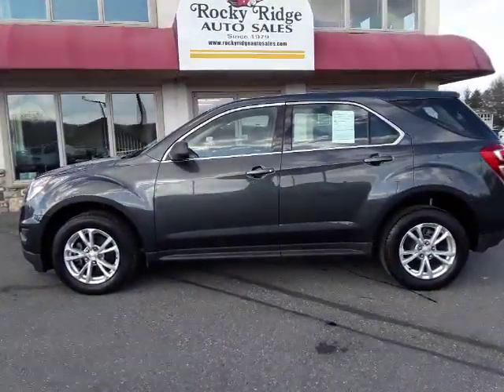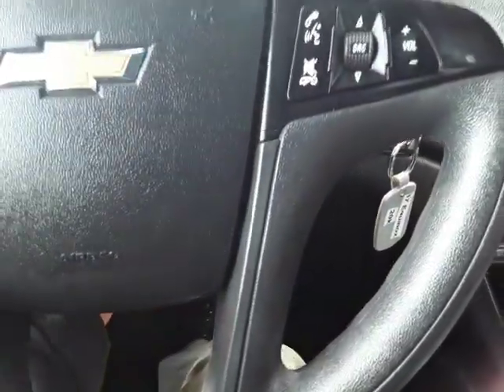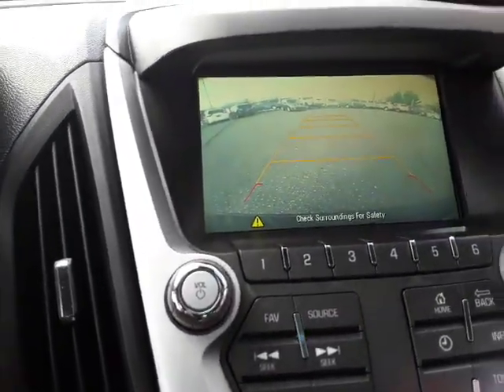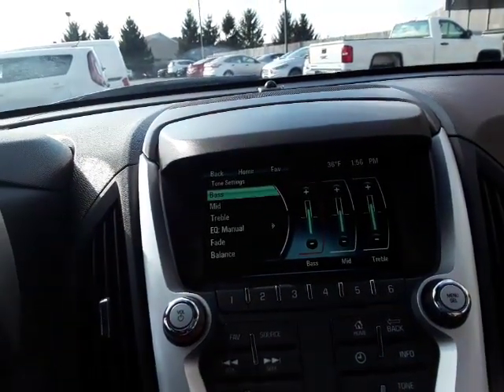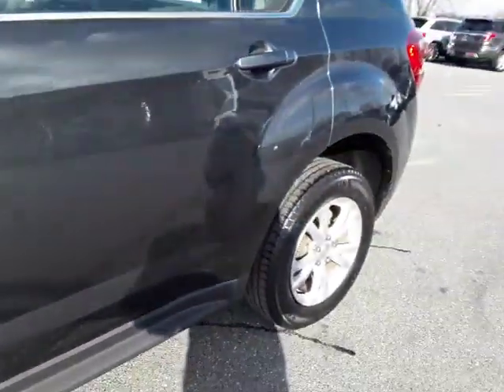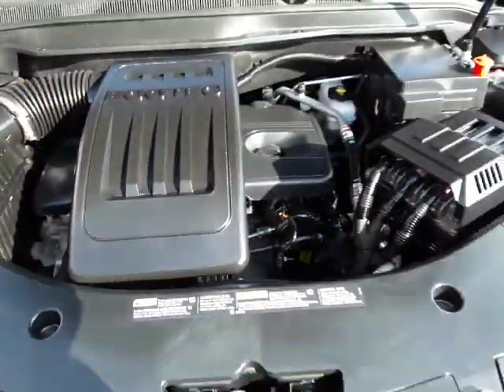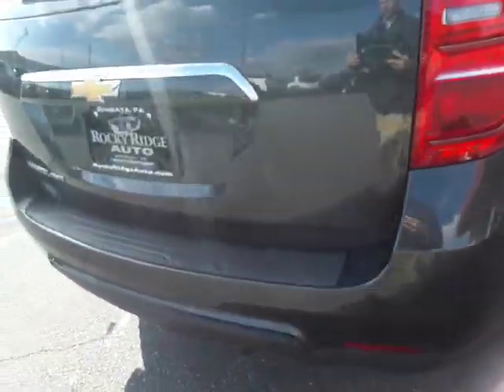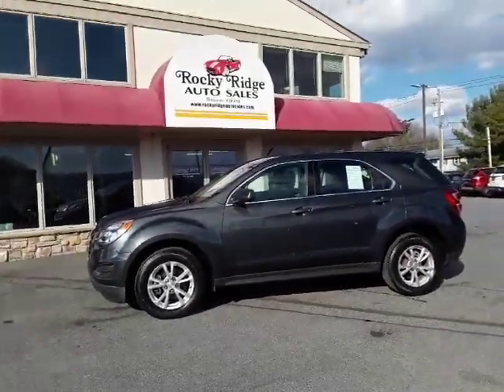St# 11537 Rockyridgeauto.com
2017 Equinox Ls All Wheel Drive